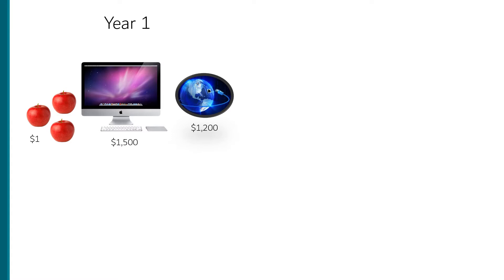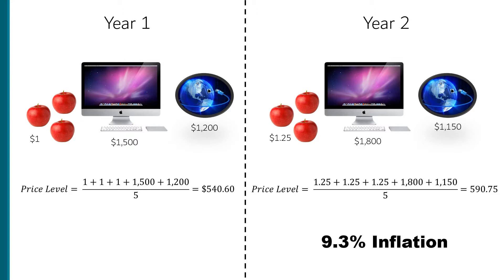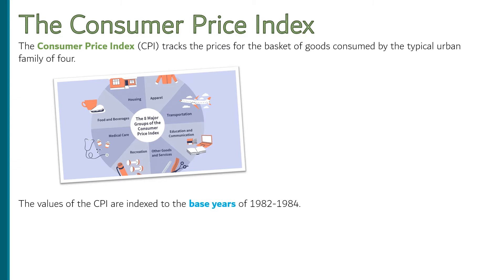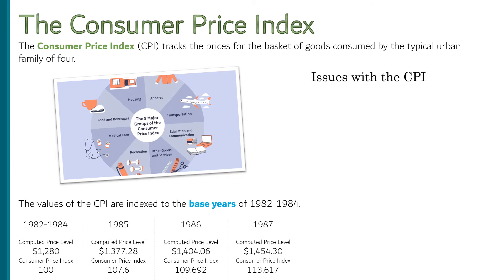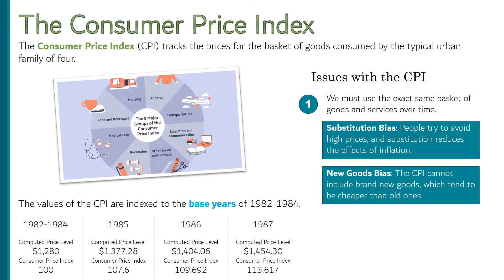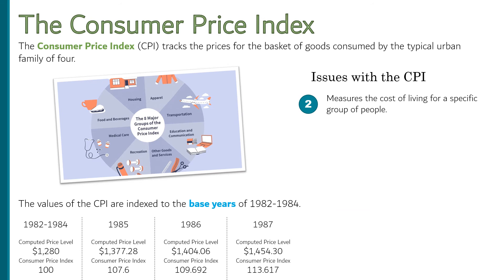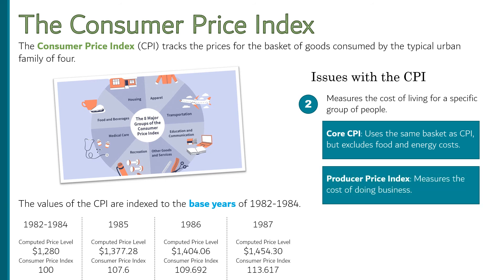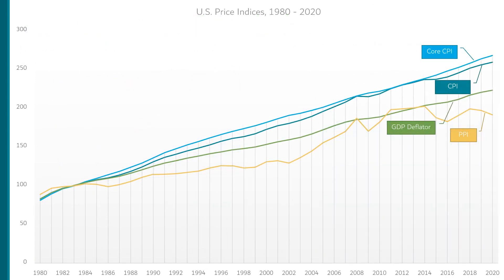Measuring Inflation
Measuring inflation is a real challenge, and no one measure is perfect. The most common measure is the Consumer Price Index (CPI) which tracks the prices of the same basket of goods and services over time.